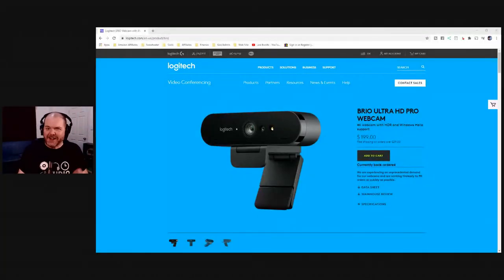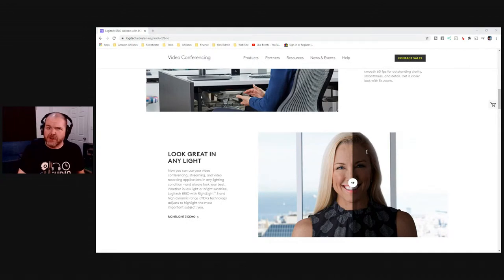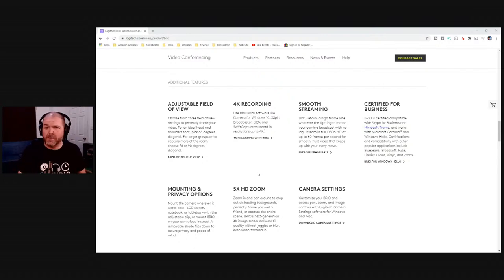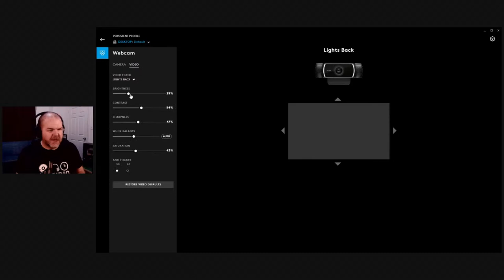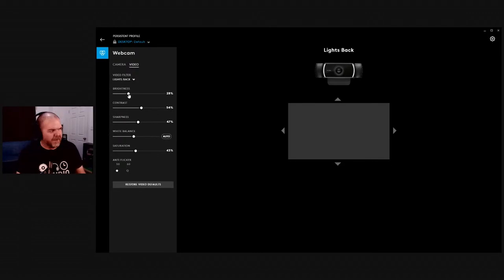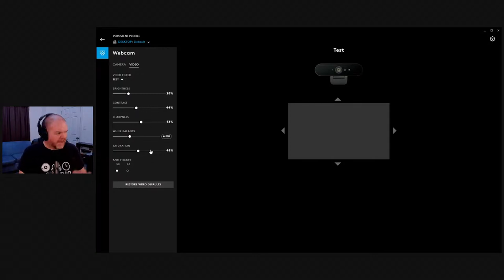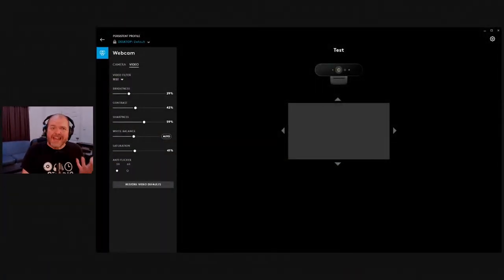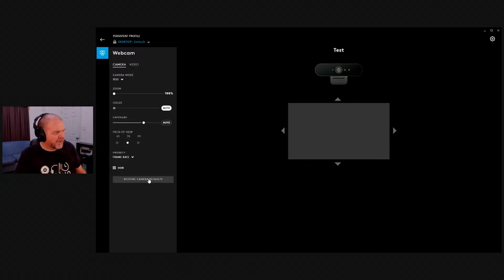Webcam for live streaming | Logitech BRIO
The Logitech BRIO webcam is around 3x the cost of the much loved C920/C922, but is the extra cost worth it when it comes to live streaming?